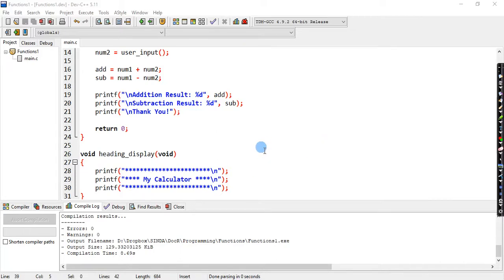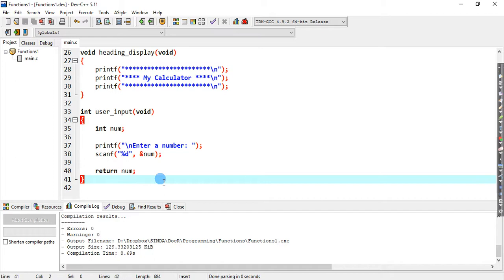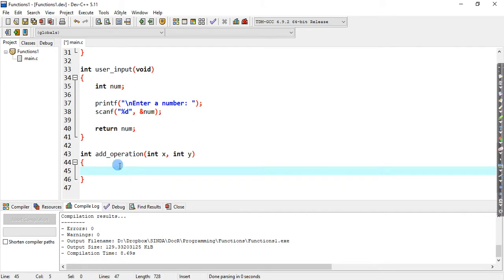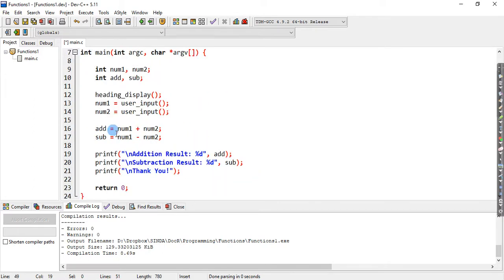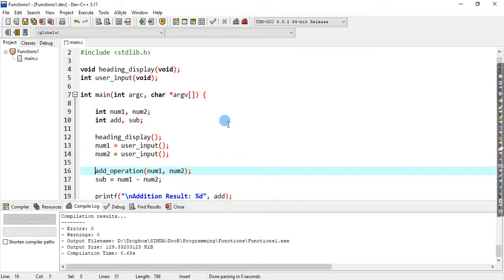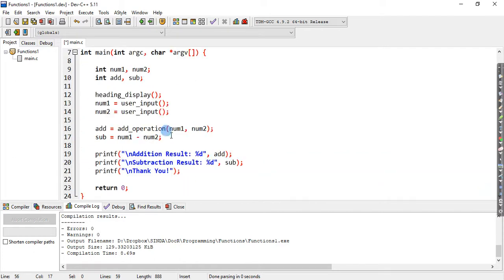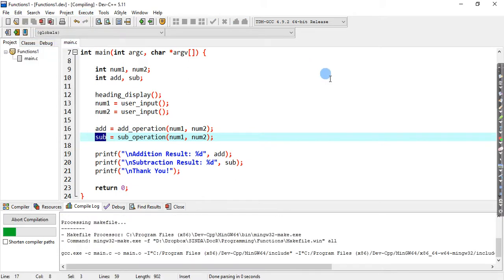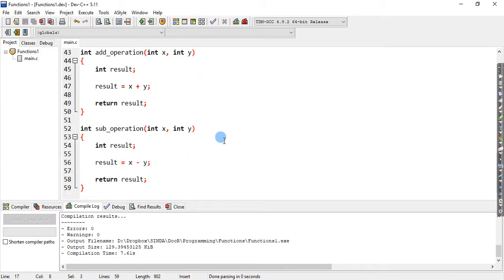Functions - Input Parameters and Return Value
This video looks at how we can pass parameters to a function, perform some computation and then pass the result back to the caller function.